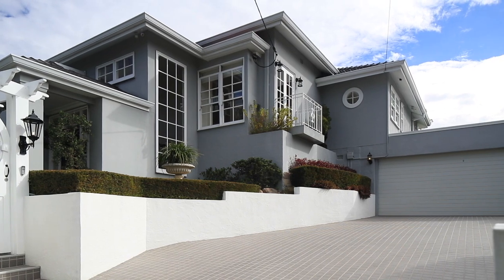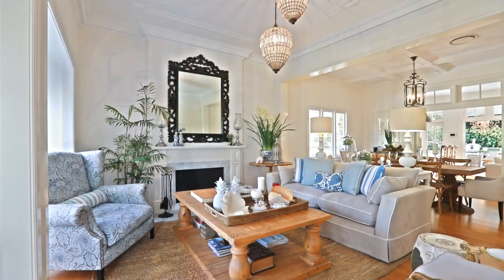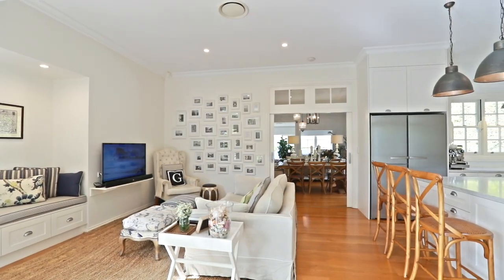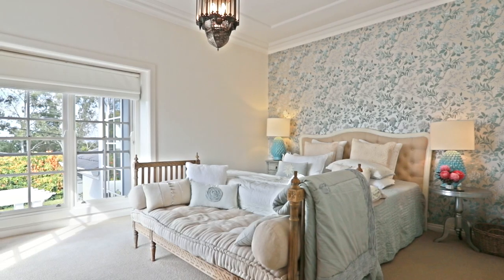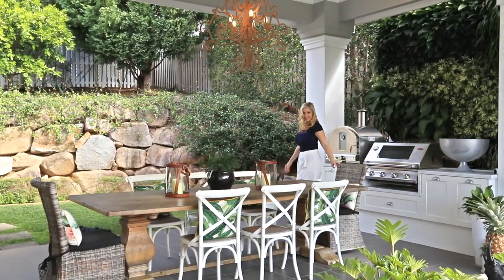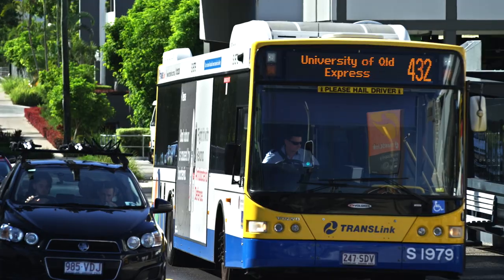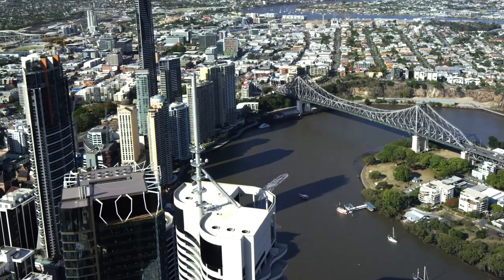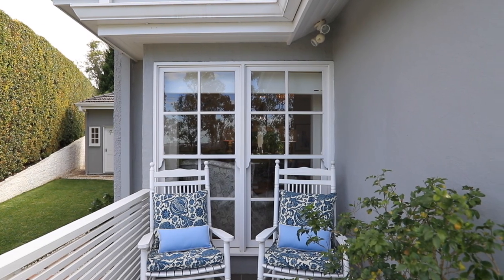Indooroopilly, 27 Isles Road